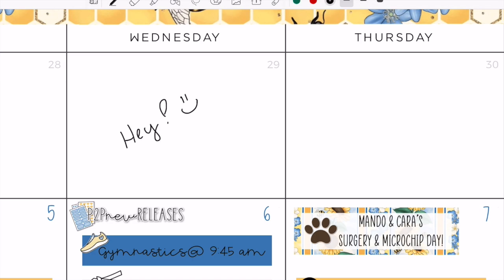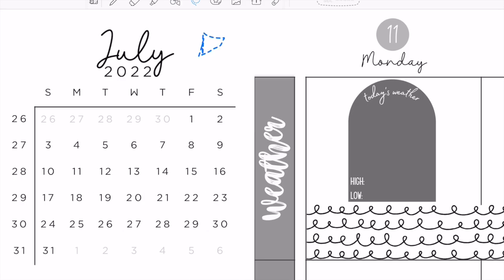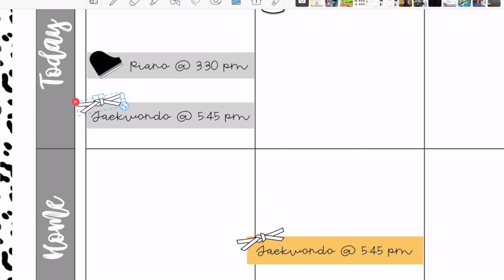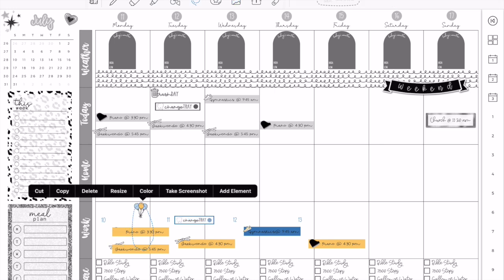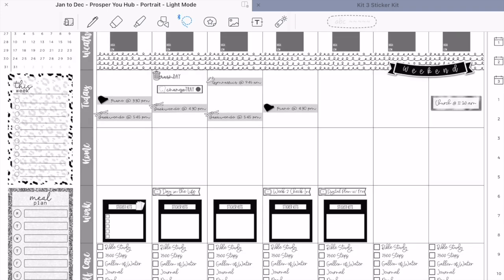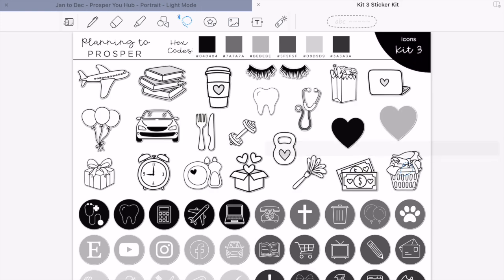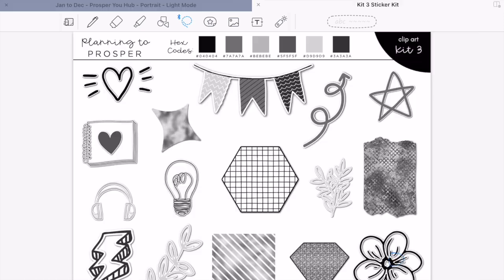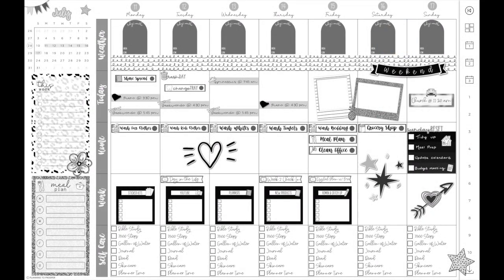Social Media & Managing My Overall Usage More = Retreat Goal! | Digital Plan w/ Me | Goodnotes 5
Hey everyone!

In today’s video, I am planning out the week of July 11th thru the 17th, 2022, in my Prosper You Planner.  Today, I used Kit 3 - available in my Etsy shop (link below).

Xoxo,
Stephanie Anne